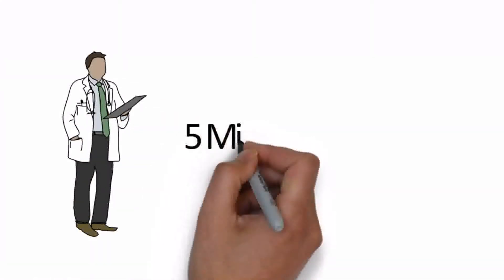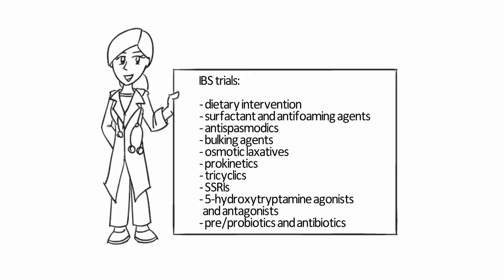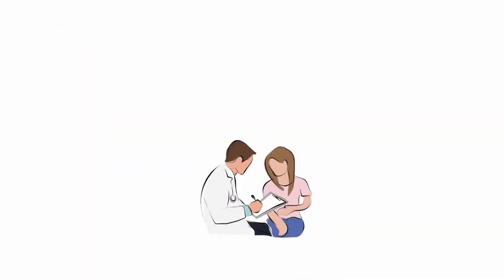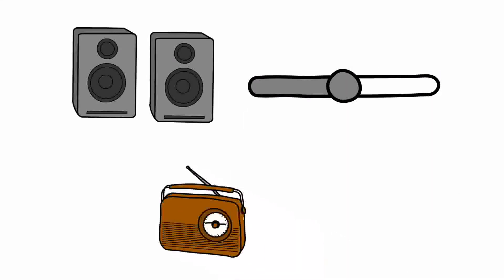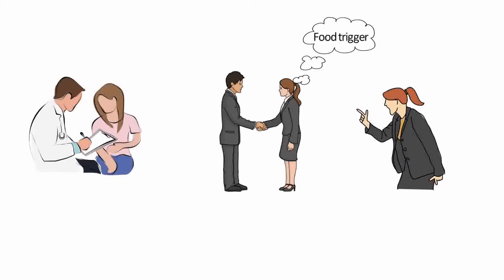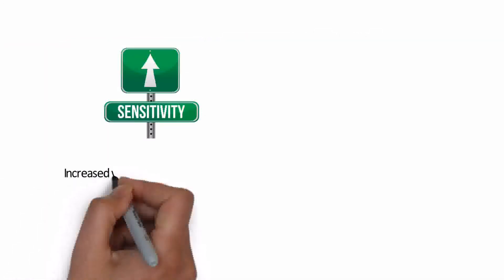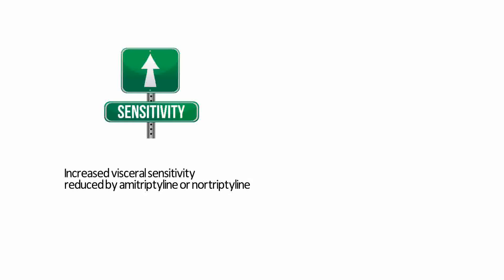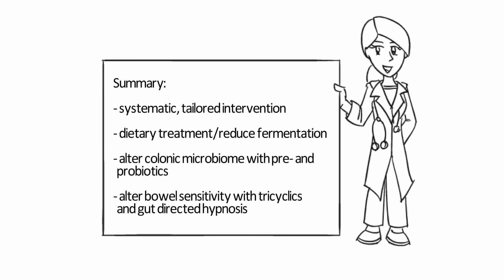Treatment of Bloating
This videoscribe, written directed and produced by Professor Owen Epstein. Professor of Gastroenterology at the Royal Free London,  describes an approach to treating abdominal bloating and distension. It follow from a similar scribe on causes